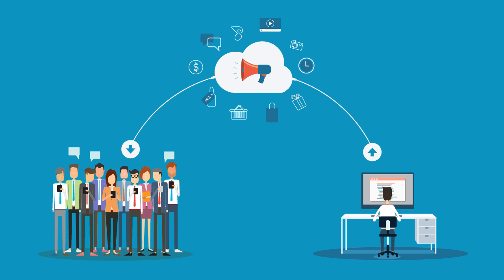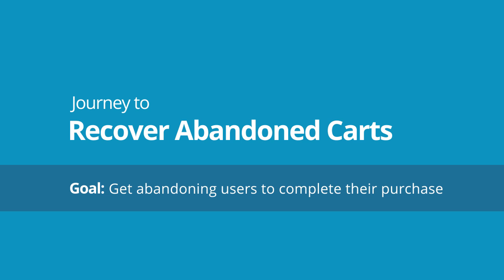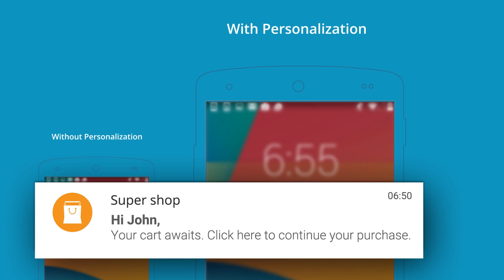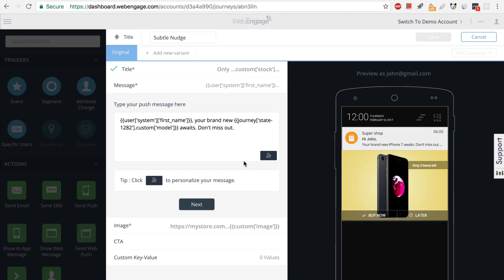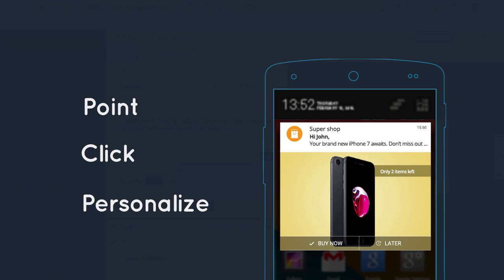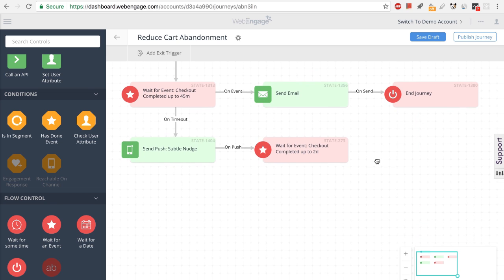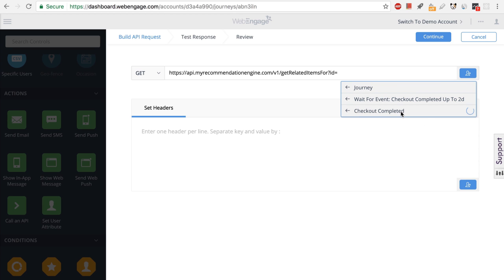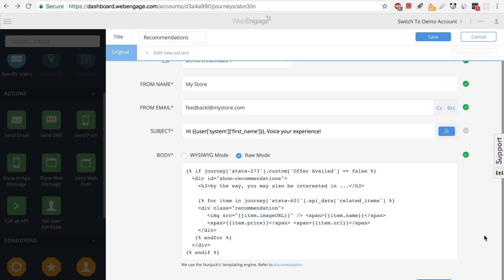Hyper Personalization In Campaigns With WebEngage: Our How-To Video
About WebEngage
WebEngage is a full-stack marketing automation and customer data platform for consumer businesses. We enable multi-channel user engagement across the users' lifecycle through Web Messages (notification, survey, and feedback), In-App Messages, Push Notifications, Emails,  Text Messages, Facebook and WhatsApp.

Going steady on the mission to humanize all of the world's websites and mobile apps, we are assisting thousands of customers in 50+ countries. From enterprises like eBay, Lynda, Sendgrid, Snapdeal, MakeMyTrip, Avaya, Souq, etc. to thousands of startups worldwide, we are helping them ‘Engage, Retain and Grow’.